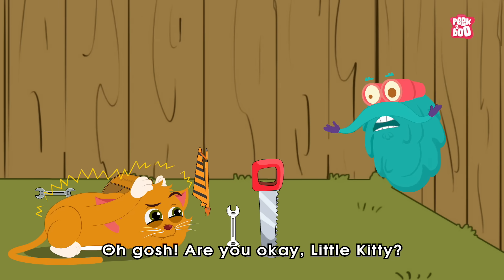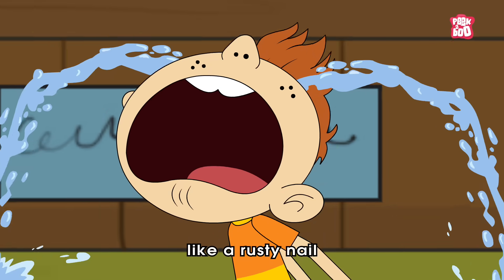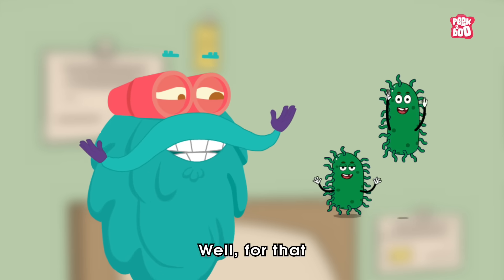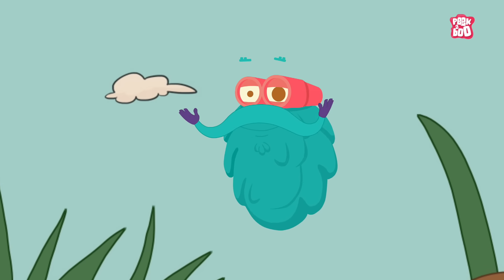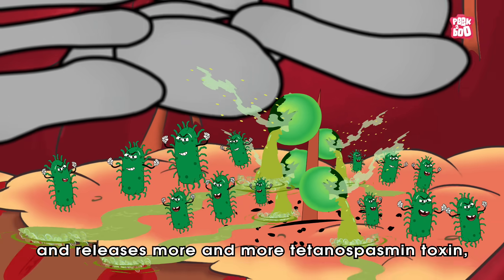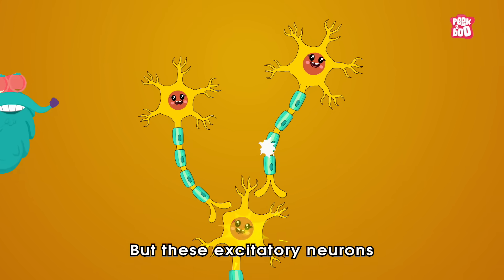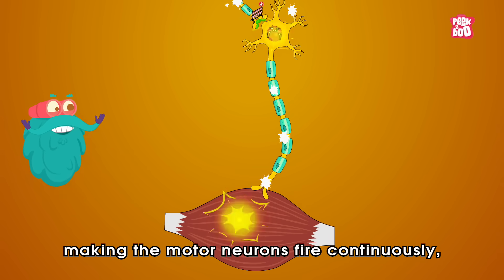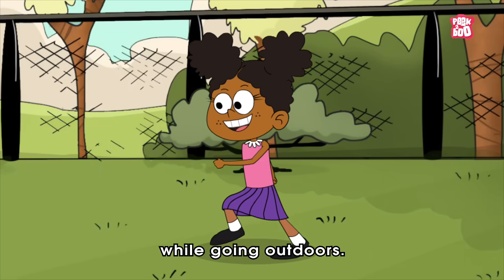What Causes Tetanus? | Tetanus Infection | The Dr Binocs Show | Peekaboo Kidz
Hey kids, in this video, Dr Binocs will explain What Causes Tetanus? | The Dr Binocs Show | Peekaboo Kidz